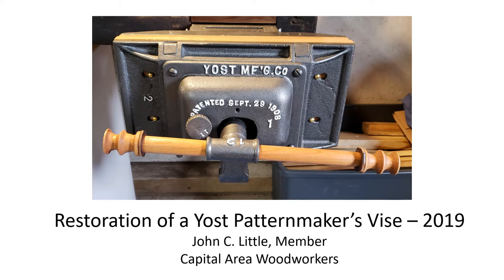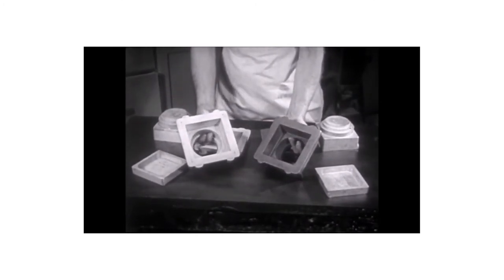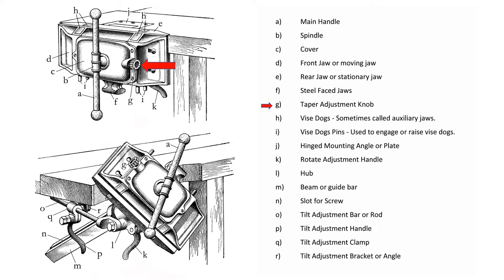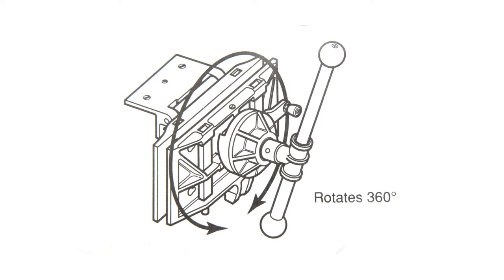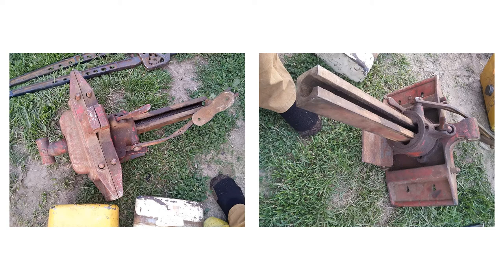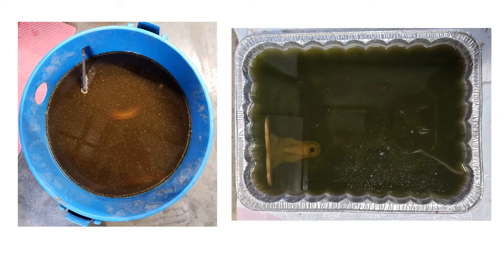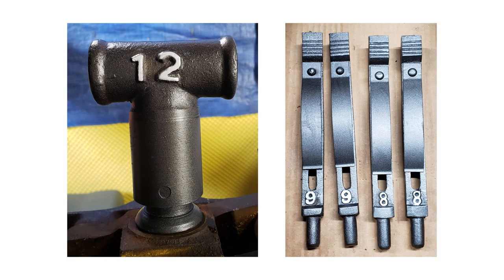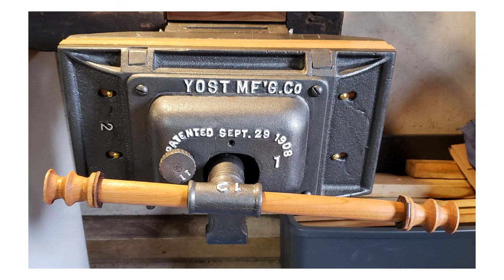CAW Presentation - Yost Vise Restoration - June 2020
This PowerPoint presentation was prepared for the Capital Area Woodworkers in June 2020 and documents my restoration of a Yost Patternmaker’s Vise.